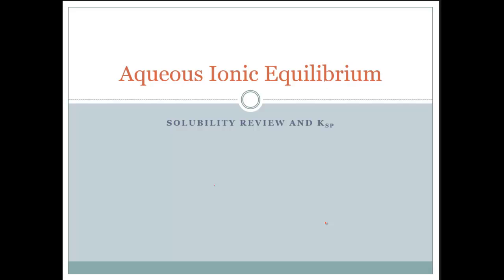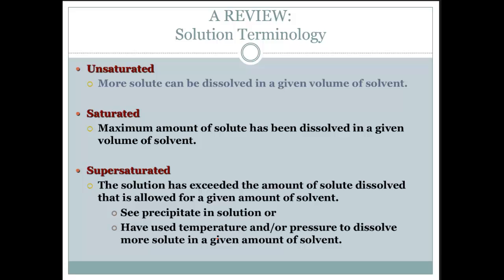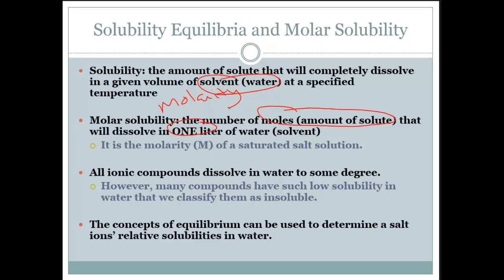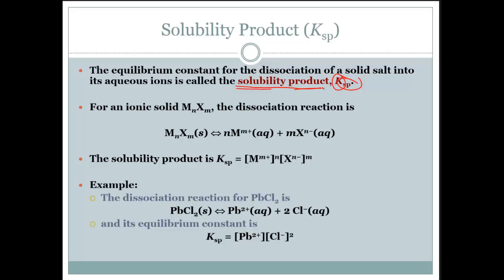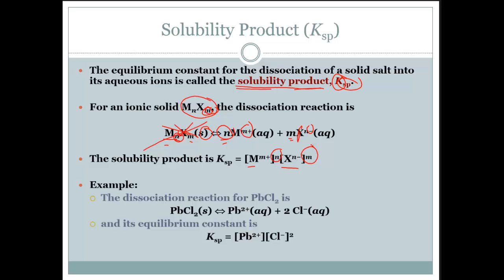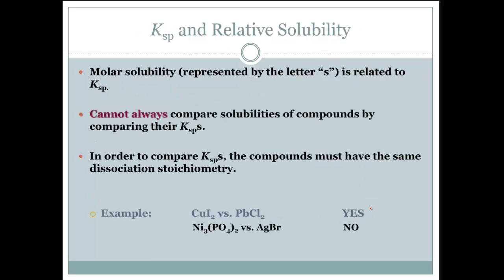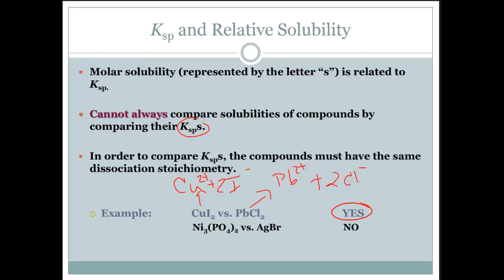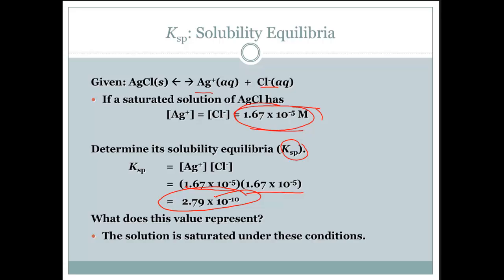solubility review and ksp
This tutorial discusses a quick review of sulobility and introduces ksp.